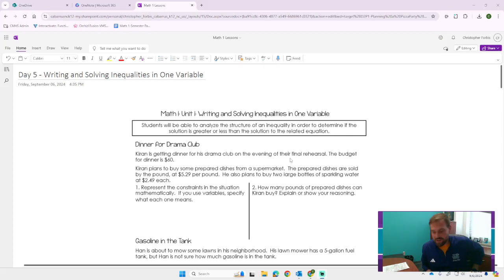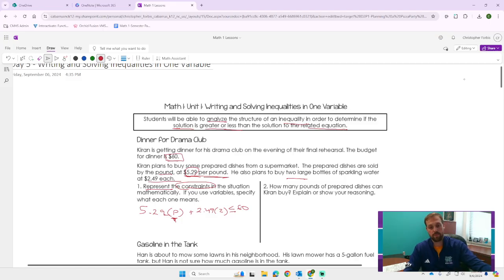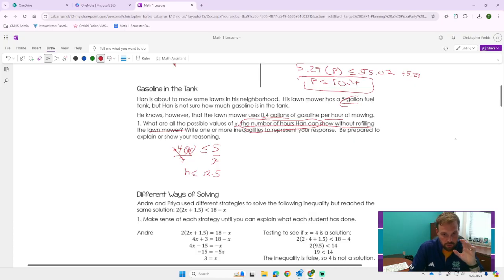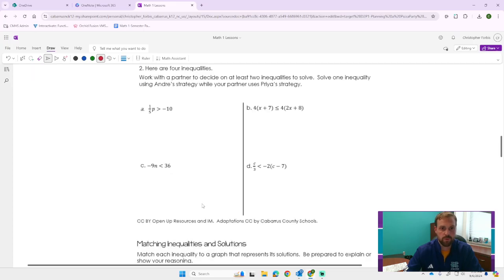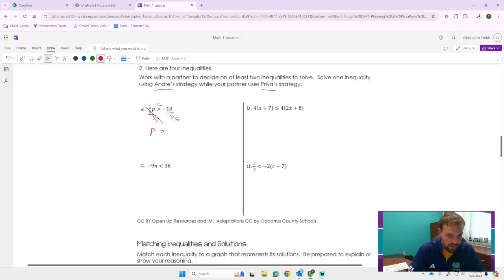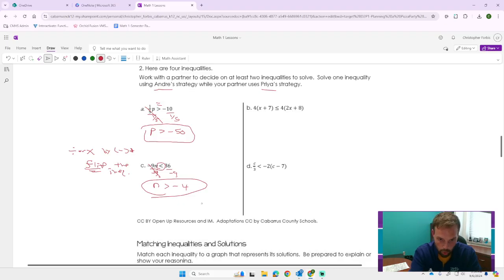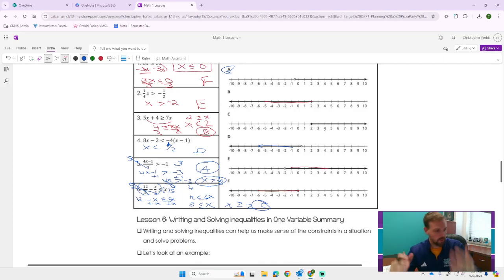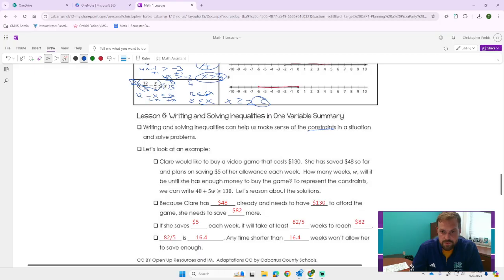Day 5 - Writing and Solving Inequalities in One Variable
Copy of Notes:
/file/d/19FpY0gWZIbkOsoX_LdF8l00E_tyB0nu7/view?usp=sharing